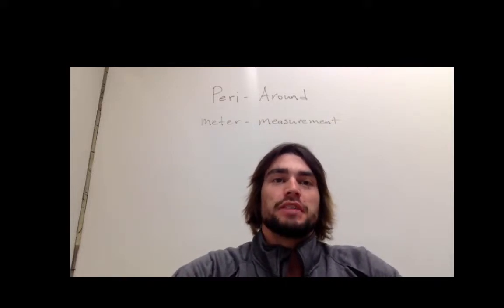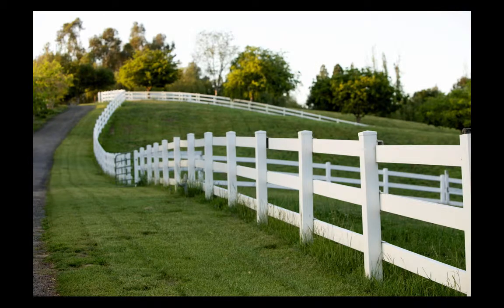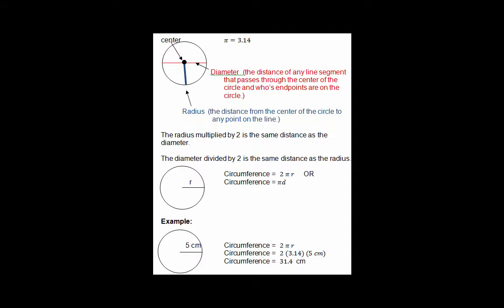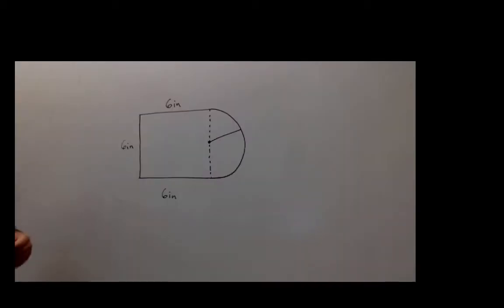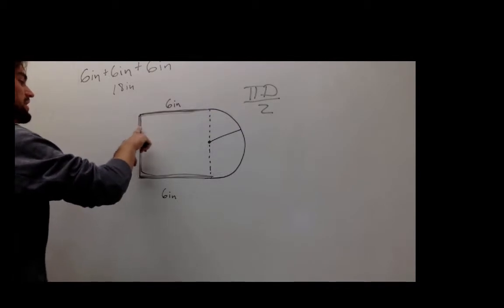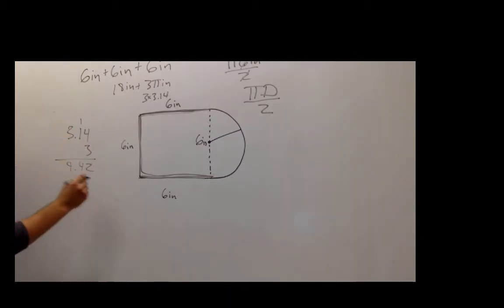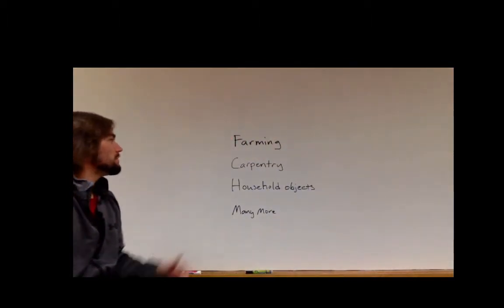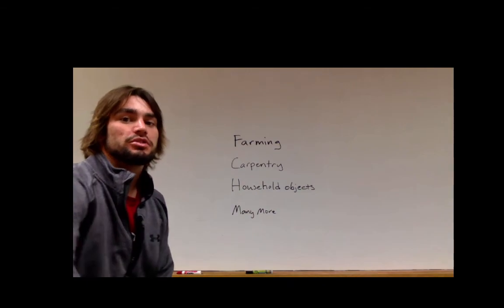Perimeter and Area Presentation